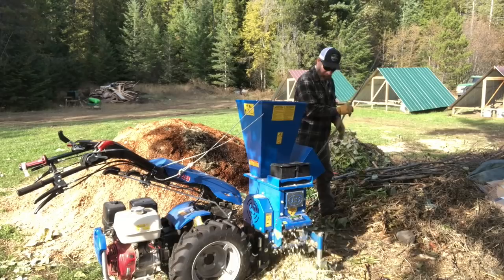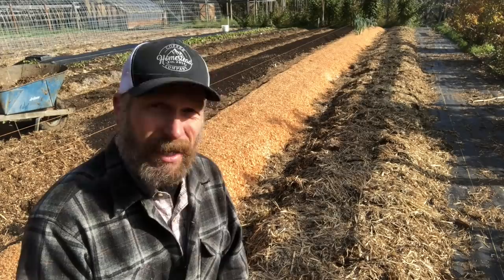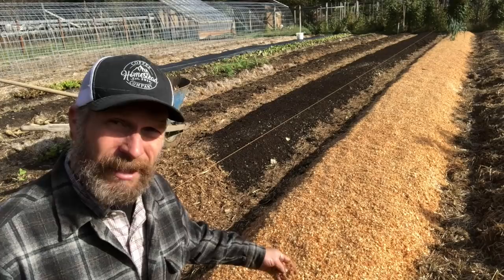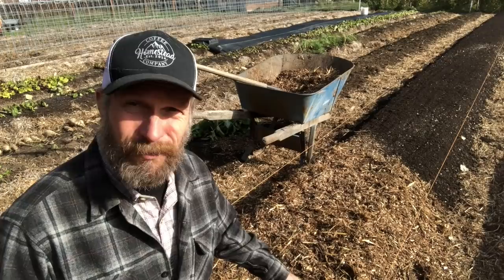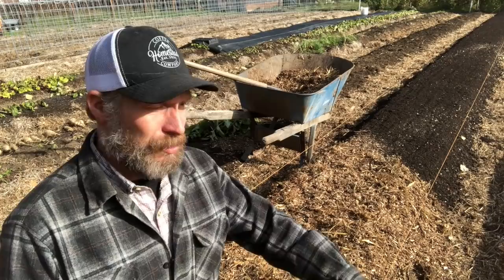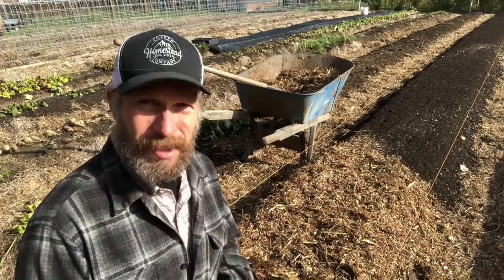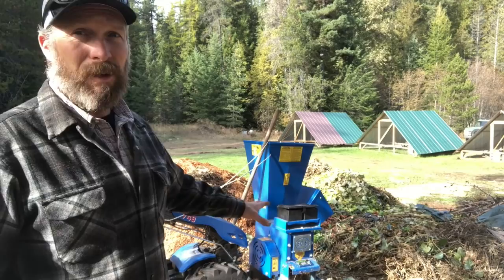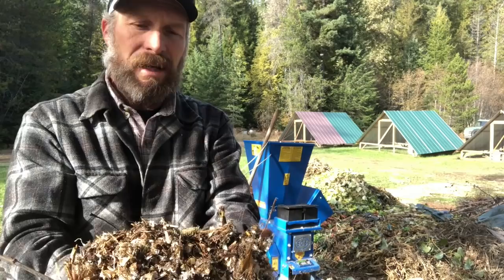Preparing Your Garden (and soil) for Winter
Click "SHOW MORE" if you're new to our channel and "MORE ABOUT US" for some freebies!
It's the end of the season, you've got your harvest in and are busy preserving everything. The gardens done, nothing left to do until spring right?

Wrong!

Now is the time to prepare your garden (and soil) for winter and the coming spring. You do not want to leave your soil bare all winter and you do want your soil prepared and ready for the spring planting now.

In this video, Josh will share with you the key things you need to to to prepare your garden and soil for winter and spring at the same time.

WELCOME! We're so glad you're here! Let's start growing, preserving & THRIVING!  We are Josh and Carolyn Thomas. Together with our eleven children, we are The Homesteading Family where we’re living a self-sustainable life in beautiful North Idaho. Let us welcome you and show you a bit about us

- 5 Steps to a More Self Sufficient Life- Simple PDF download on 5 steps anyone can take wherever they are to start a more self-sufficient lifestyle.
- 5 Steps to a Healthy Garden- PDF download with an explanation of what makes healthy soil and 5 steps you can take to improve your garden
- Fearless Fermenting- A PDF on basic lacto-ferments.